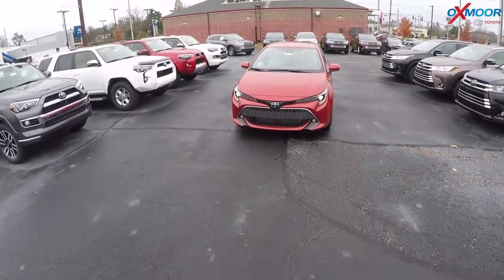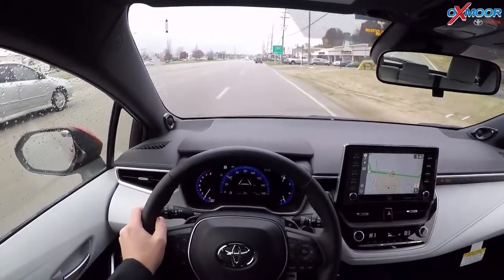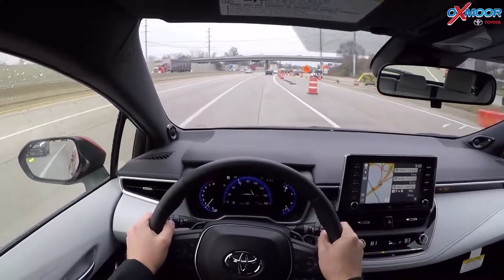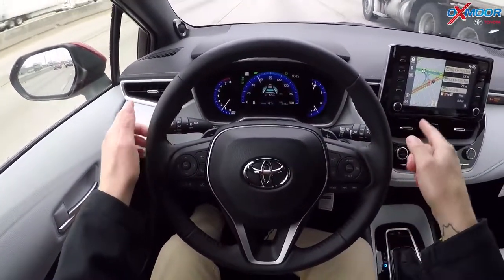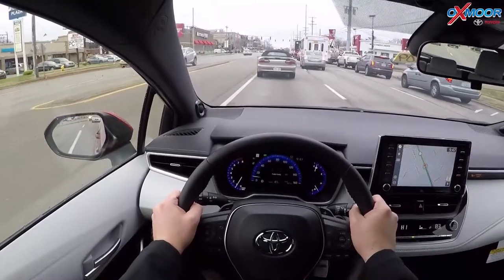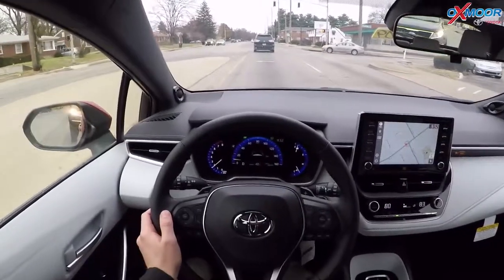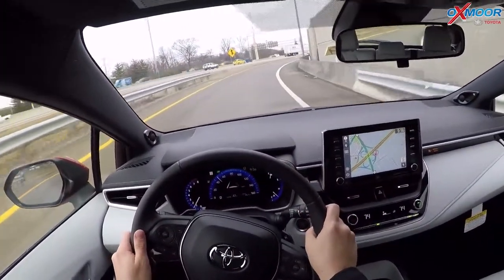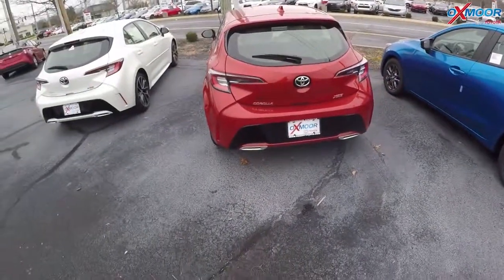2019 Toyota Corolla Hatchback XSE Test Driving Review and Features Explanation Ride Along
2019 Toyota Corolla XSE Hatchback Test Driving Review and Features Explanation, Oxmoor Toyota, Louisville, KY 40222

The 2019 Toyota Corolla hatchback’s interior controls are straightforward and the instrument cluster displays are easy to manipulate with buttons located on the steering wheel. Simplicity is key; there are no buttons on the dashboard that anyone really needs. That could be a good thing or a bad thing, depending upon the driver's preference. But simplicity is what has defined this nameplate for decades, and Toyota is sticking to that tried and true formula.

There are no gimmicks with the car's familiar automatic transmission shifter, and the climate control system contains few, if any, surprises. The audio system has knobs – a dead horse issue I feel hasn't been flogged to death yet. It's good to have knobs in case you don't feel like messing around with menus and steering wheel buttons while you're driving. So thanks for that, Toyota.

Toyota generously doles out active safety features for the Corolla, regardless of trim. Pre-collision braking with pedestrian detection, lane-tracing assist, lane-departure alert with steering assist, automatic high beams, and adaptive cruise control are all standard features. Blind spot monitoring is optional on the base-level SE trim (albeit only with a continuously variable transmission). It comes standard on the XSE.

In tests conducted by the Insurance Institute for Highway Safety, the Toyota Corolla Hatchback aced everything except headlight performance, resulting in a “Top Safety Pick” rating.

Kudos to Toyota for hanging on to naturally aspirated engines. It does them well. The front-wheel-drive Corolla hatch comes with a 168-horsepower, 2.0-liter 4-cylinder engine that delivers solid fuel economy and decent acceleration. Unfortunately, you have to wait until the engine winds up to 4,800 rpm to reach peak torque, and 6,600 rpm to realize its full horsepower potential.

What that means in practice is that stomping the go pedal to the floor creates a buzzy drone that doesn't really compel the car to move in an overly sporty manner. It's OK – not at all bad. The engine works well when you're already at speed. But it's not great at moving the car's nearly 3,100-lb. bulk quickly away from a position of rest. The turbocharged engines many other manufacturers are leaning on for their small-displacement engines do a better job of delivering the goods to drivers looking for seat-of-the-pants driving fun.

I haven't had a chance to drive the 6-speed manual version of this car, but I've heard good things. The Corolla's new Dynamic Shift CVT works better than those in most cars thanks to a physical gear that helps to launch the car, but it really doesn't do much to work around the engine's limitations. If you’re so inclined, you can engage in a semblance of shifting aided by a pair of gear-selector paddles mounted ever-so-sportily on the steering wheel.

The car handles and stops well, thanks in no small part to its tidy dimensions and the 15-inch brake rotors mounted at all four corners. The electric steering is responsive, if a bit wooden with regards to road feel. But Toyota's secret weapon is called active cornering assist, a computer aided system that controls braking and drive output to counter the effects of understeer often felt during hard cornering.

Limitations aside, the little Corolla hatch is fun to drive when small size and nimble handling give the driver an edge over slower-moving traffic. Where the Corolla hatchback really shines, though, is in the fuel economy department. Among similarly equipped versions of the Civic Sport, Mazda 3, and the VW Golf, the Corolla hatch has the highest EPA fuel economy rating.

On my test loop, I got 34 miles per gallon, which is a little higher than the EPA's combined city-highway average.